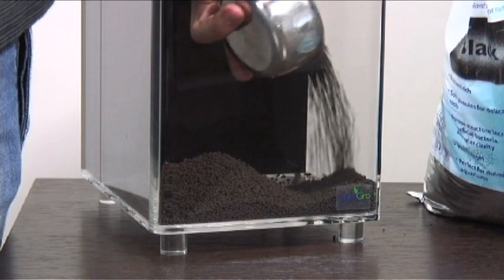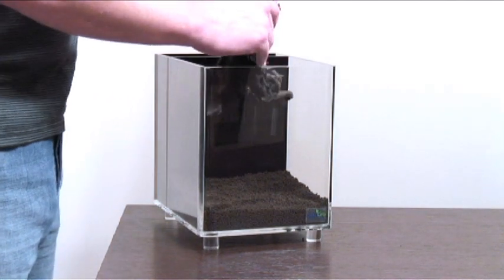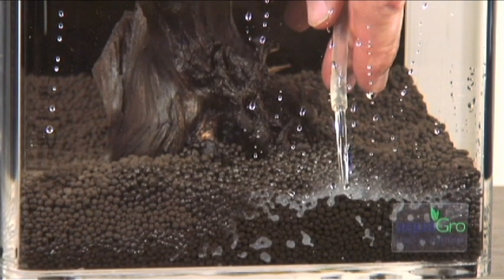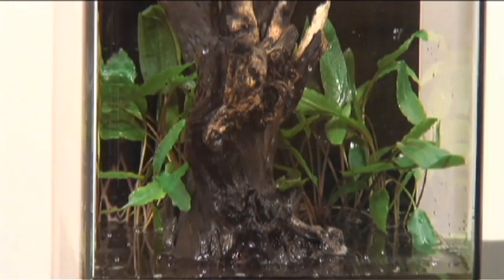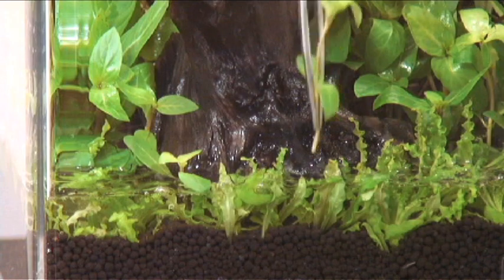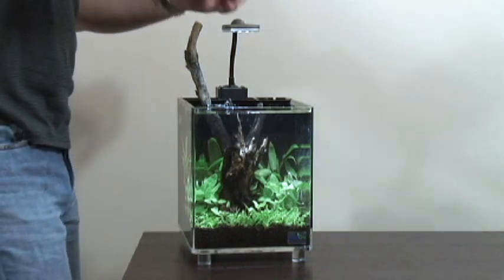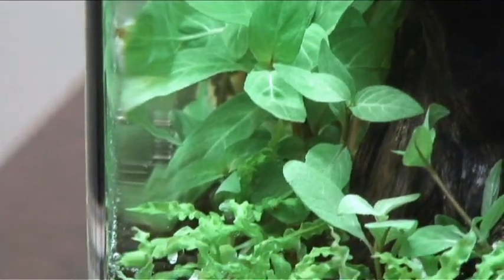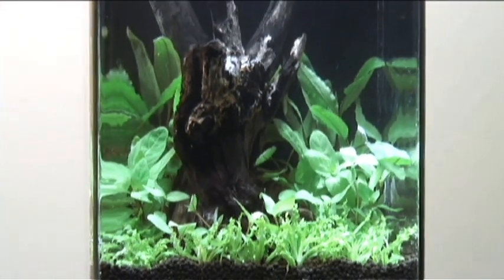How to set up a MicroHabitat nano aquarium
Practical Fishkeeping contributor George Farmer sets up the new TMC AquaGro MicroHabitat 8 nano aquarium in this special aquascaping video.